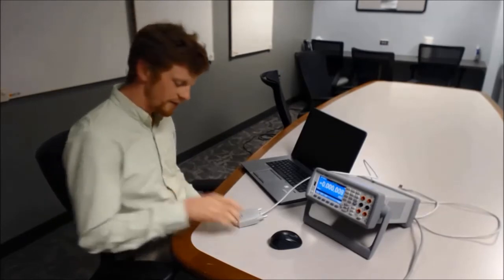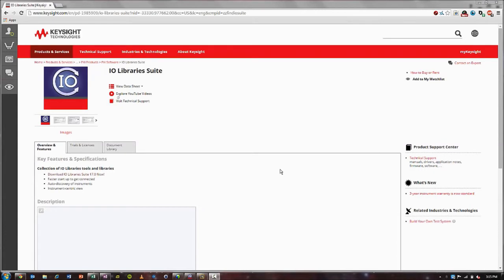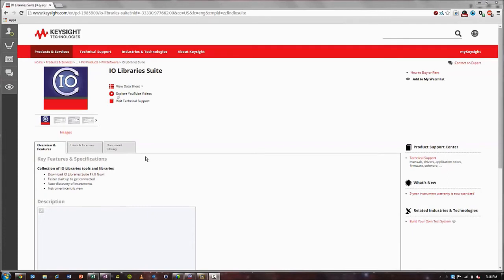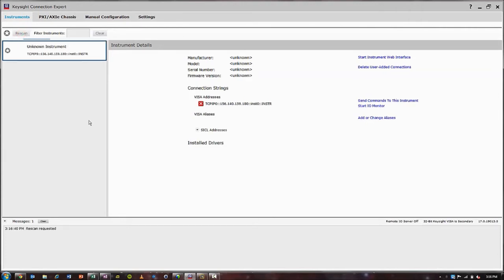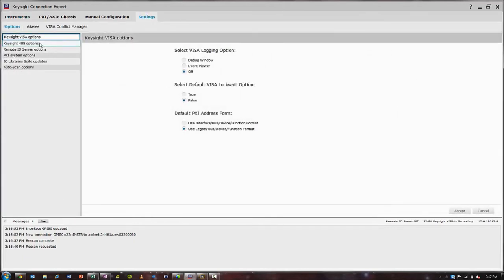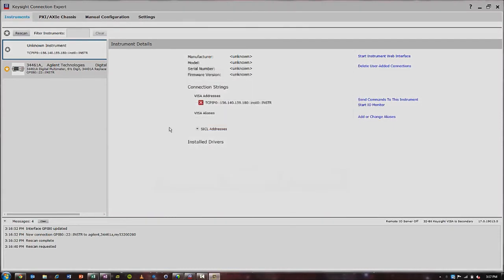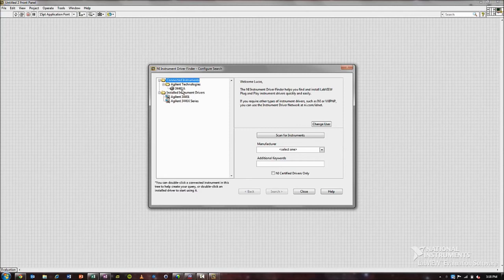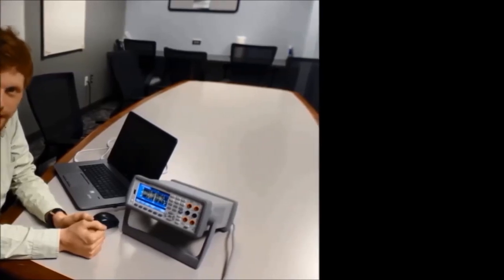How can I make NI LabVIEW communicate with my Keysight 82357A USB/GPIB Interface?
Connecting to instruments with a computer can be extremely helpful in some cases.  By using LabVIEW, you are capable of controlling a variety of equipment through the software.  In this video, we explain how to connect a Keysight 34461A Digital Multimeter to LabVIEW with a Keysight 82357A USB/GPIB Interface and Keysight Connection Expert.

1.       Keysight IO Libraries Suite
2.       Keysight Digital Multimeters
3.       Keysight 82357A USB/GPIB Interface
4.       Keysight 82357B USB/GPIB Interface High-Speed USB 2.0